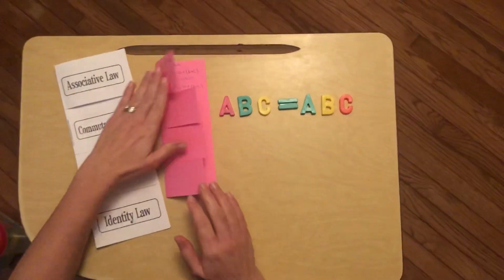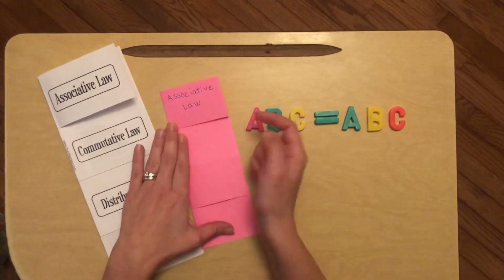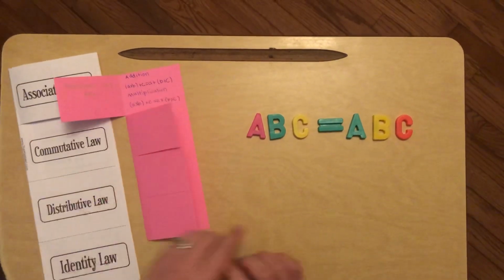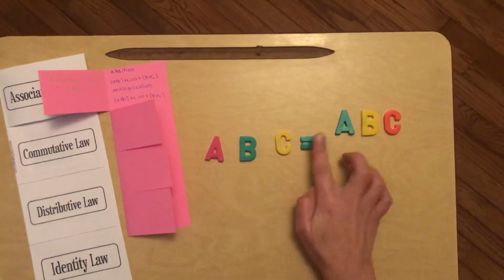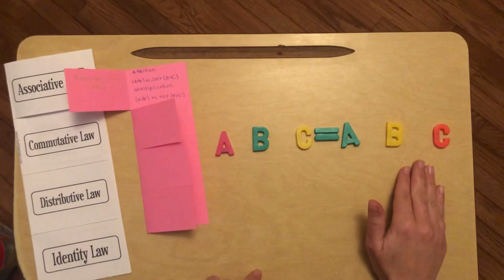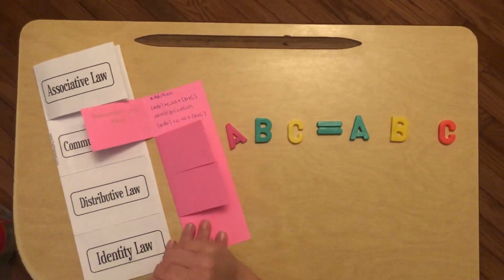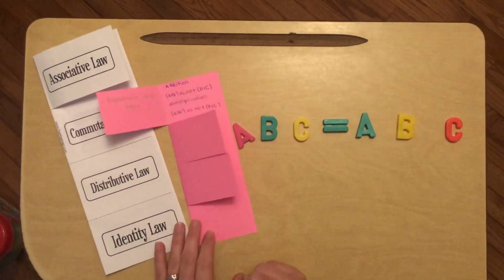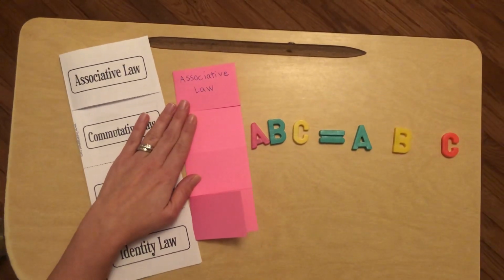CC Cycle 2 Math weeks 21-24